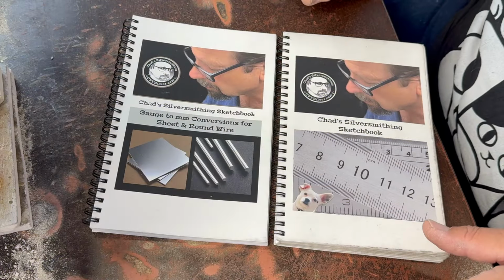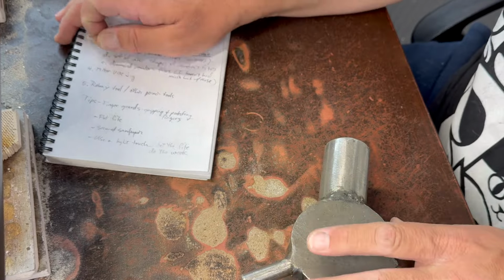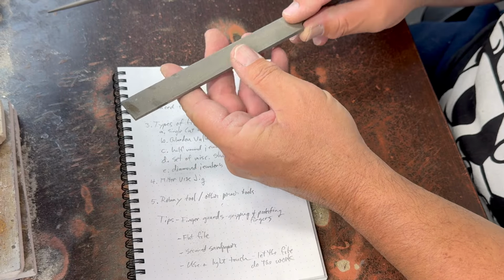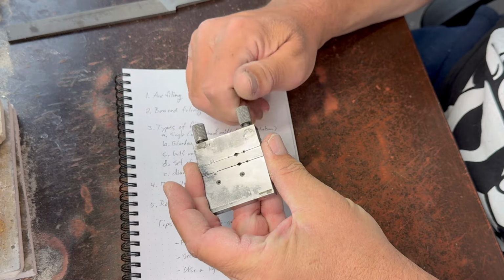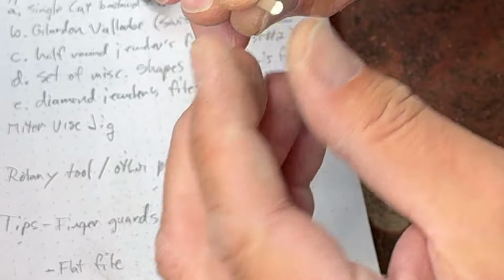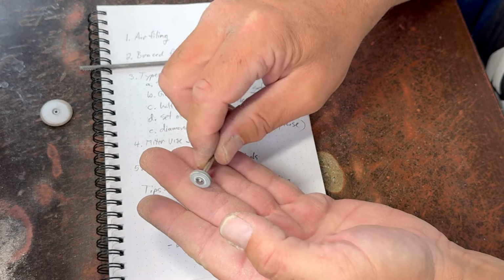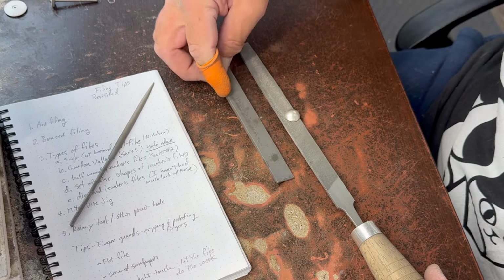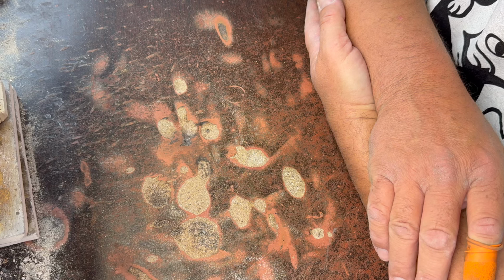Filing Tips For Beginners: A Silversmithing Tutorial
This tutorial provides information and tips surrounding files and filing for metalsmiths. It includes types of files I use, strategies, special tools, and tips to get the best results.  I tried to focus on the most frequent problems I see beginners having while learning the basics.

Here is my website where you can purchase my ebooks, and can inquire about classes if you are in the Northern Colorado area:

Thanks,

Chad Parker

Tier Information:

Silver Supporters
$5/month

What's included
* Support The Artist
* Ad-free content

$10/month

What's included
* Support The Artist
* Ad-free content
* Patron shout-out

Silver Stars
$25/month

What's included
* Support The Artist
* Ad-free content
* Patron shout-out
* Livestreams
* Live Q&As

Silver Superstars
$150/month

What's included
* Support The Artist
* Private community
* Ad-free content
* Patron shout-out
* Behind the Scenes Content
* Livestreams
* Live Q&As

Jewelry filing
using jewelry files effectively
filing for beginners
Making Silver Jewelry
Making Jewelry
jewelry tutorial